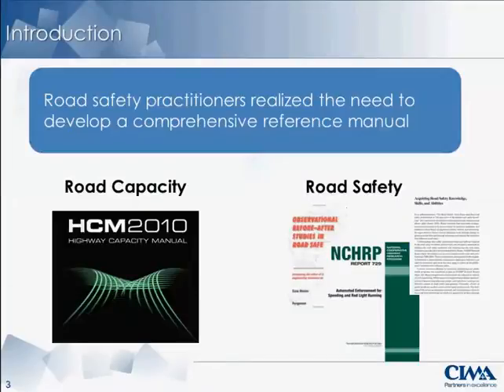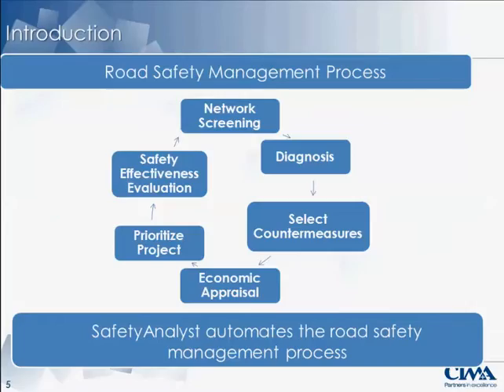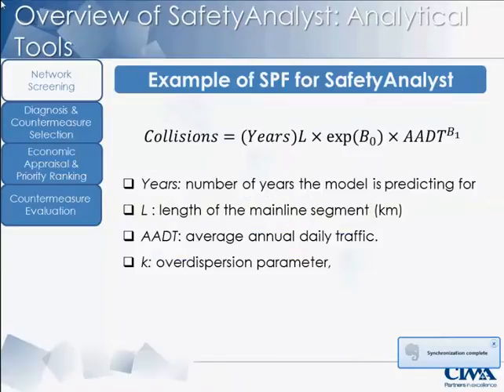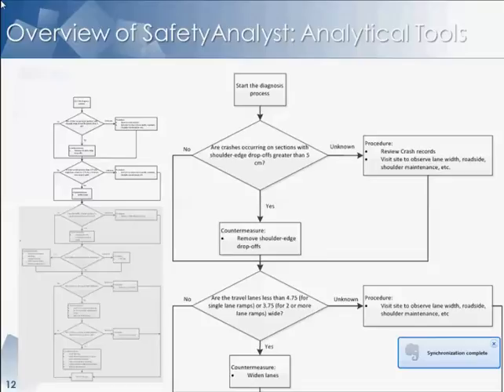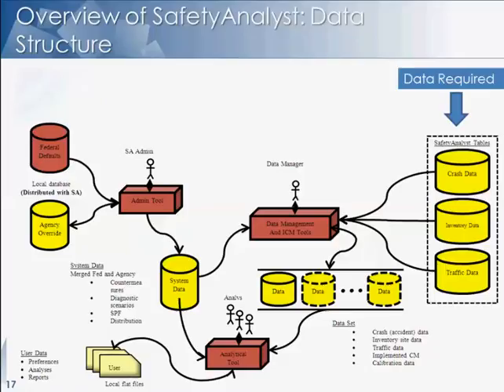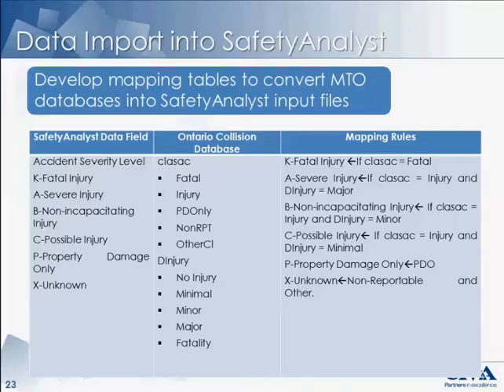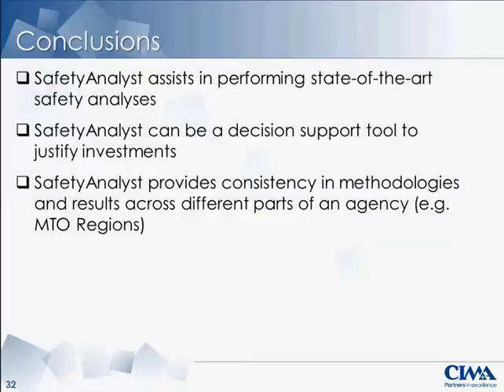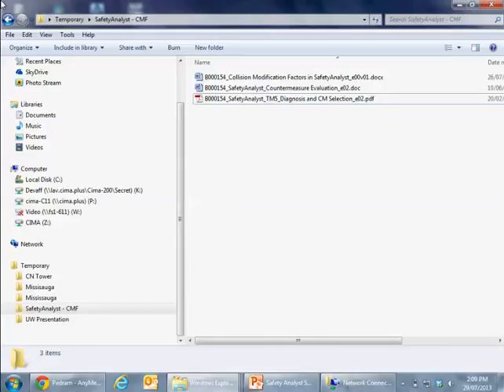Safety Analyst Software for Efficient and Effective Road Safety Management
A presentation that outlines the general philosophy of the HSM, with some examples to illustrate the method of safety analysis.

By: Pedram Izadpanah

Pedram received his Ph.D. from the University of Waterloo in 2010. Pedram is a Project Manager and Associated Partner with CIMA. He has been involved in various projects. His experience covers a broad range of projects in transportation engineering particularly ITS, traffic engineering, and road safety. Pedram's interest includes  analysis and processing of large transportation related data to support decision making. Pedram is a Professional Engineer in the Province of Ontario. He is also an active member of ITE and a member of CITE Technical Liaison Committee.